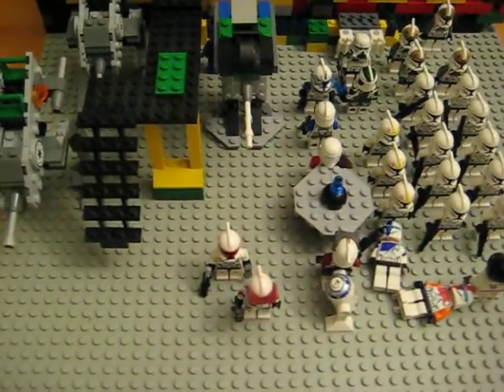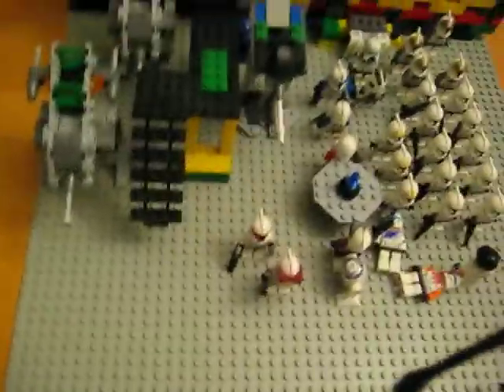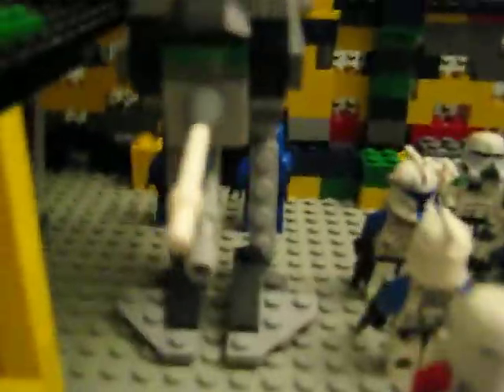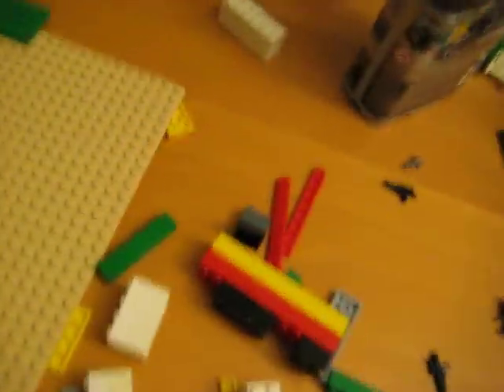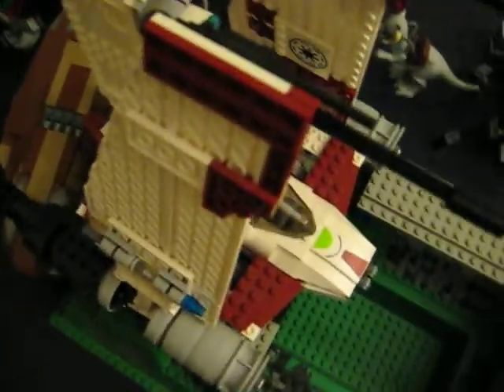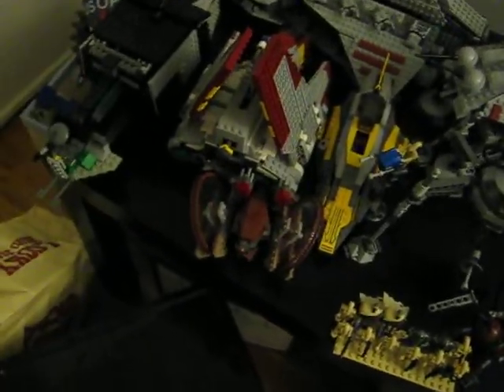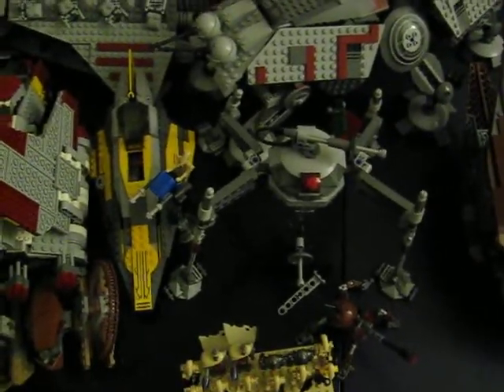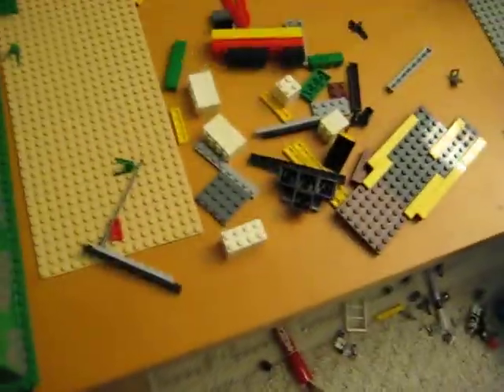My lego collection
all the lego sets I have so far.
To let you know, I DON'T HAVE REPUBLIC ATTACK GUNSHIP!